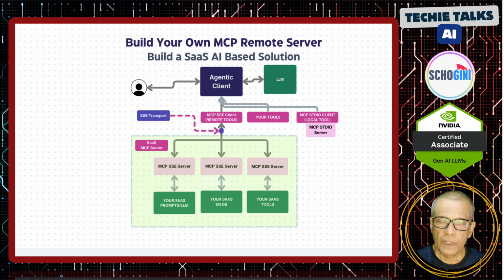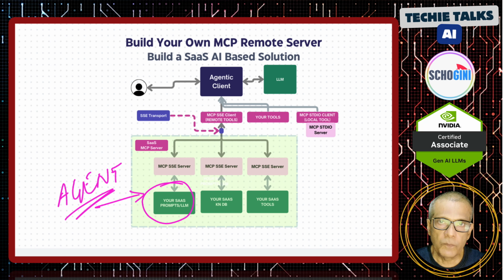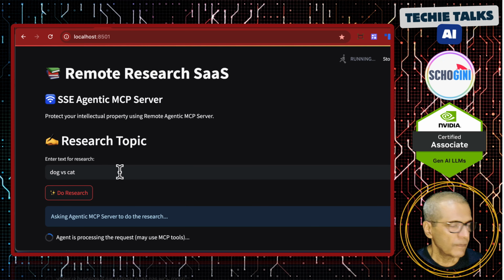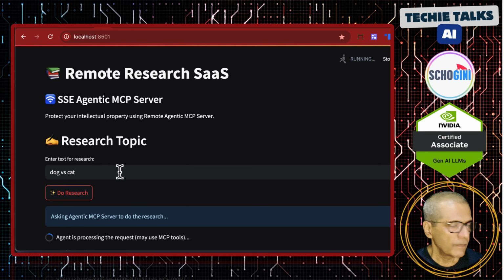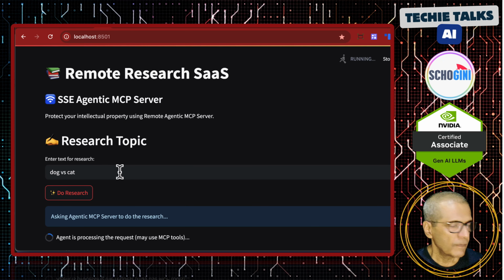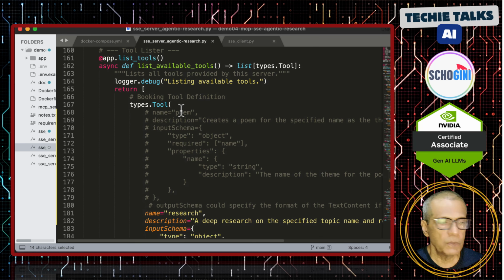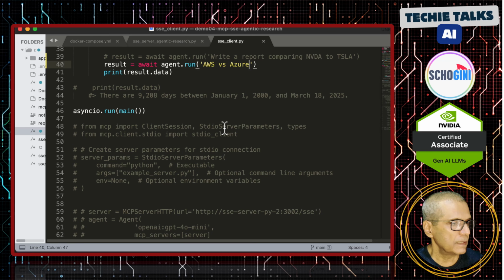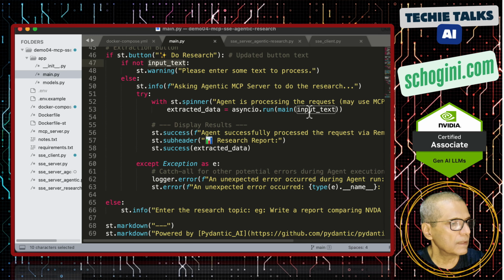Build a Agentic Research MCP Server in 10 Minutes! | Power Your AI Agent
Ready to supercharge your autonomous AI agents? ⚡

In this video, you’ll learn how to set up the Agentic Research MCP Server—the mission control platform designed to manage, scale, and monitor reasoning-based AI agents in real time.
Whether you’re building a multi-agent system or just getting started, this server is your launchpad.

📌 In This Demo:
00:00 - Introduction
03:37 - Application Demo
05:09 - Code Overview
10:27 - MCP Client Demo

Empower your AI agents with structure, scale, and control—in just 10 minutes!